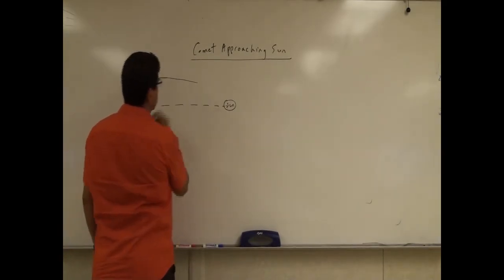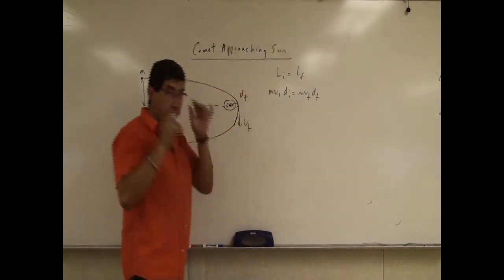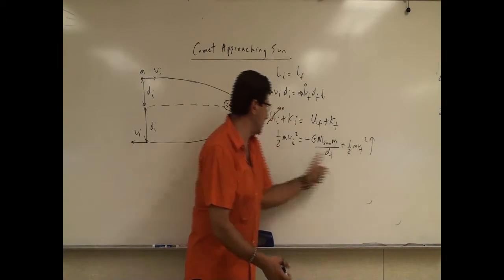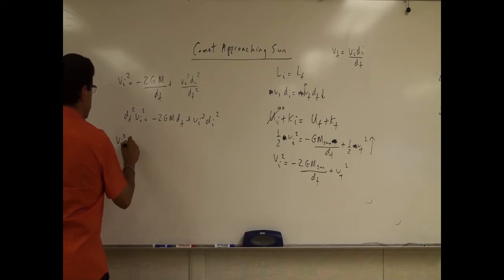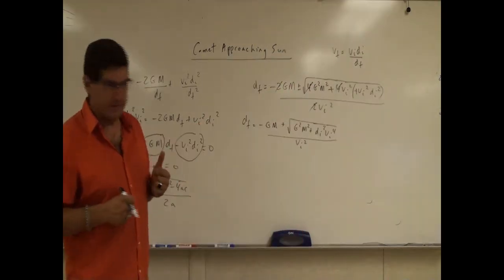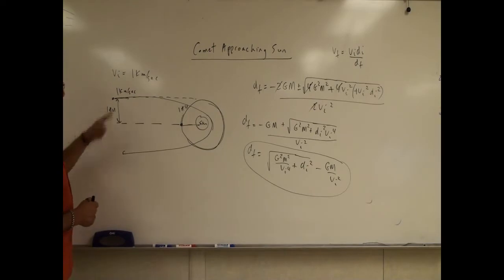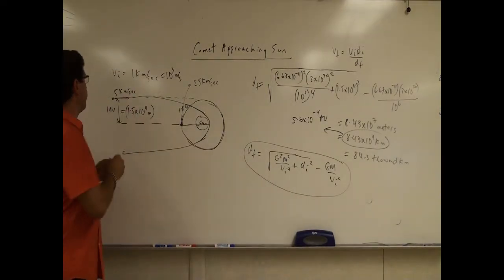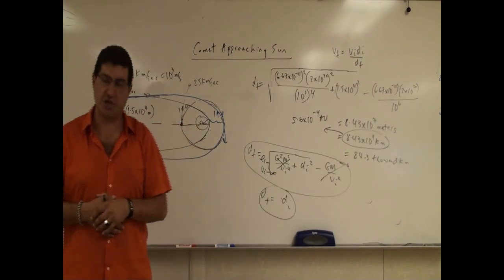Comet Approaching Sun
This video explains how to calculate the shortest distance of approach of a comet to the Sun using conservation of angular momentum and energy.